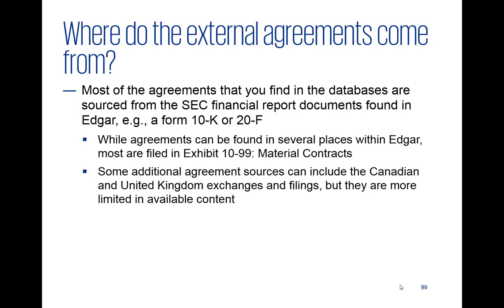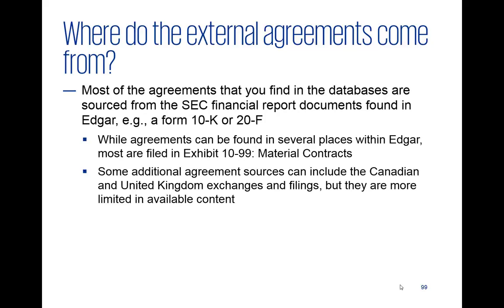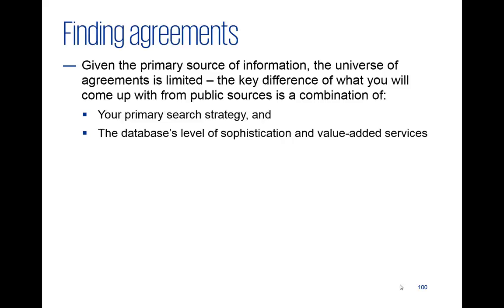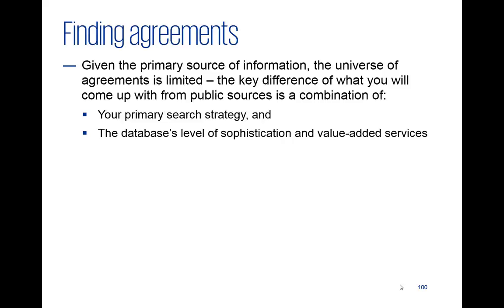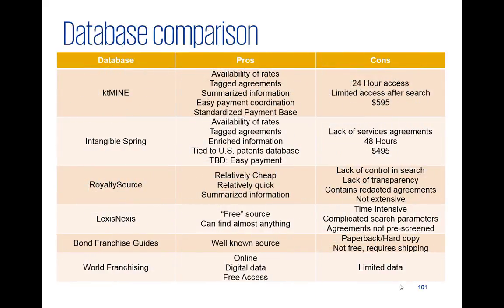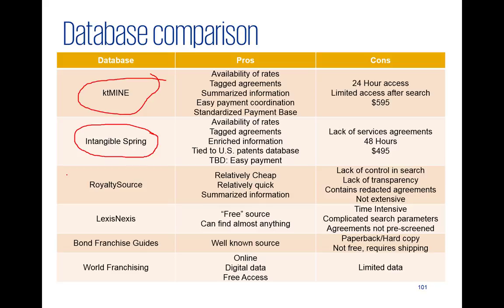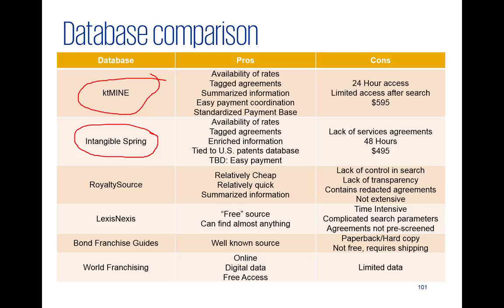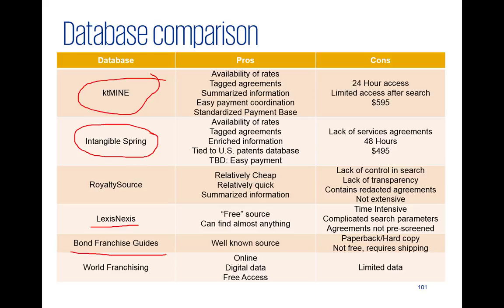TP 202 Introduction to the Data Sources for CUT searches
This video is an introduction.  It is not a step-by-step process of how to search for a CUT.  It provides some high level description of different sources and talks about where the information that is stored in these databases is obtained